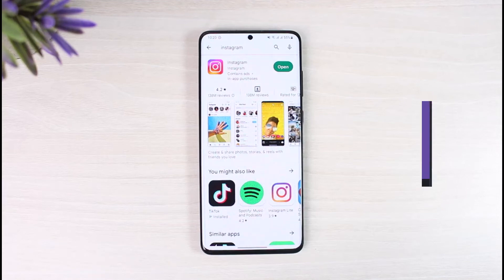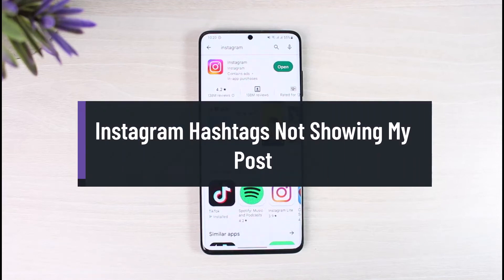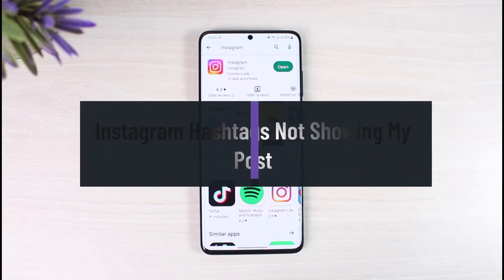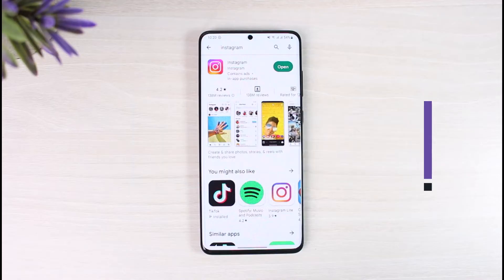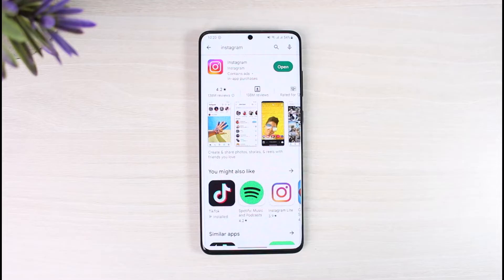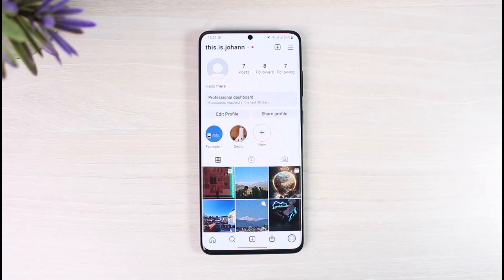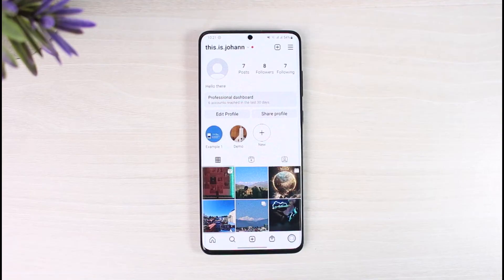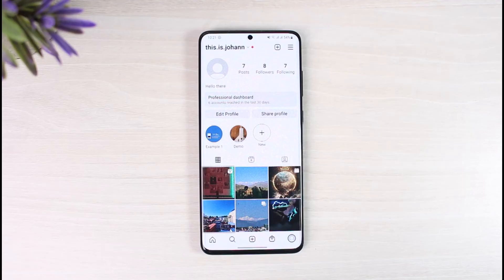Instagram Hashtags Not Showing on My Post !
➜ This video guides you through an easy step-by-step process to fix and what you can do if Instagram is not showing your posts for the hashtags you search. So make sure to watch this video till the end.

~ Chapters:
0:00 Introduction
0:17 What the Issue Is
0:30 Private Account
0:52 Why This Happens
1:56 Conclusion